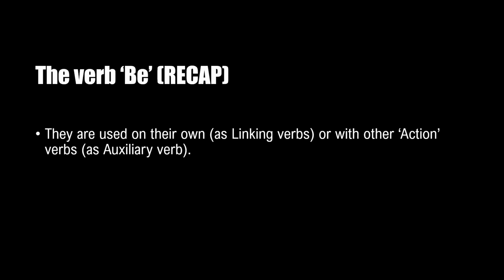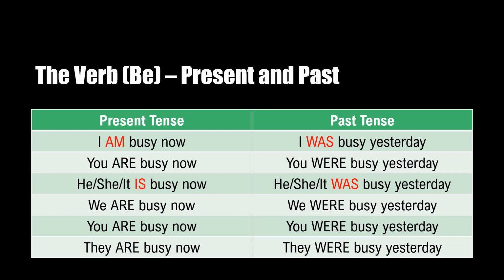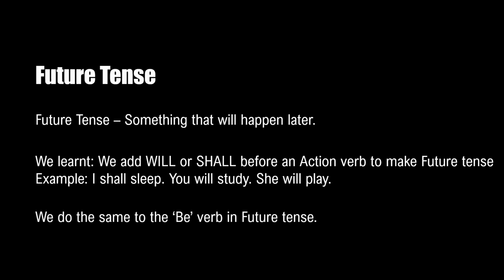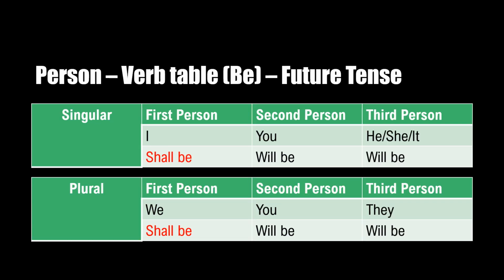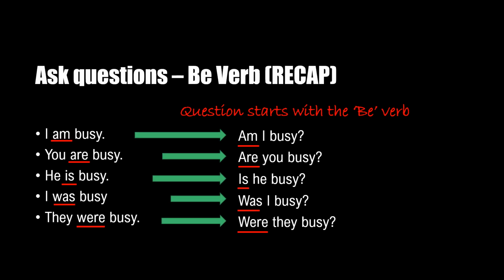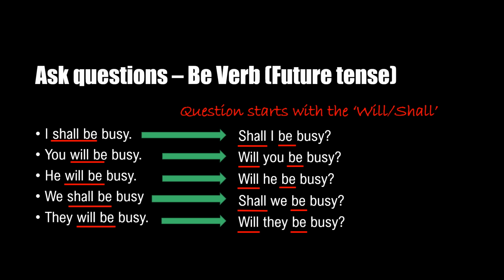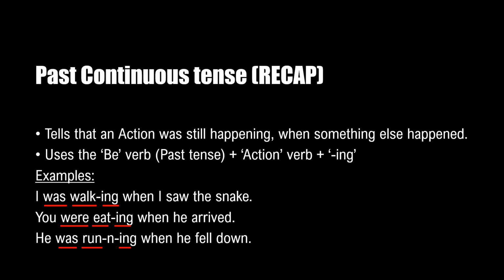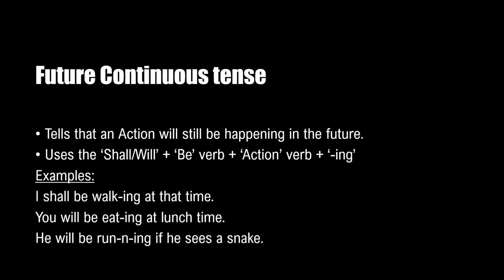Grammar - Future Be verb and Continuous tense Recording